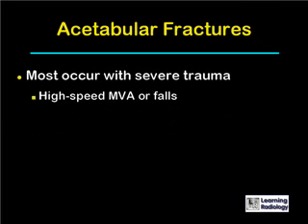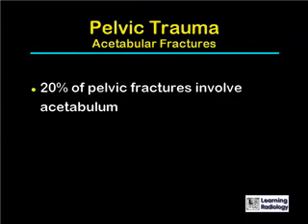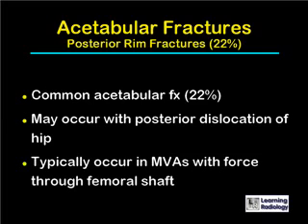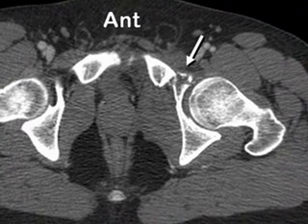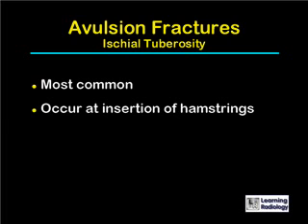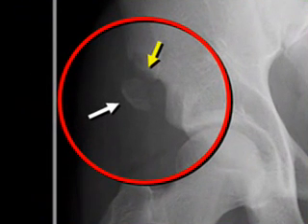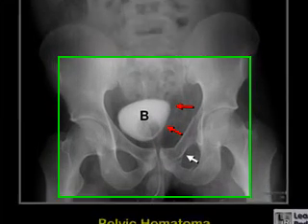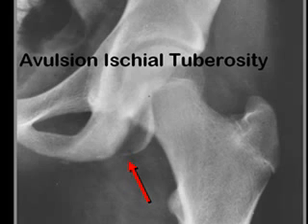LearningRadiology 23 Pelvic Trauma II